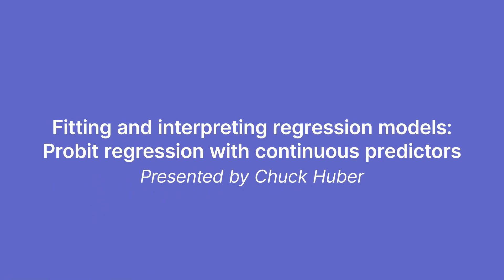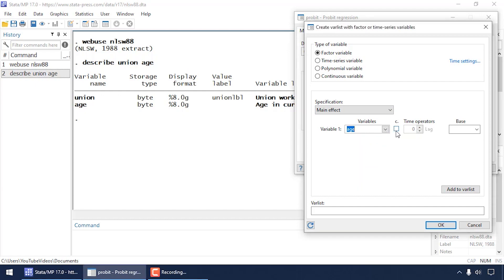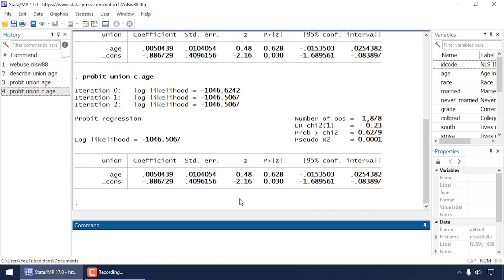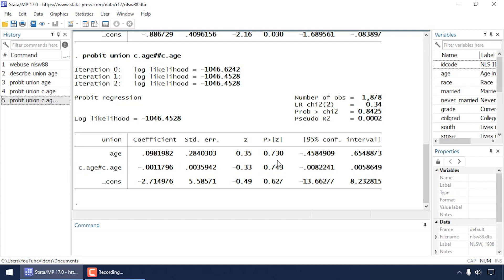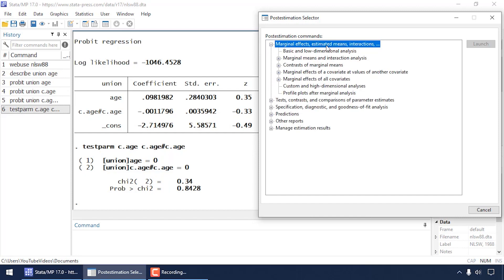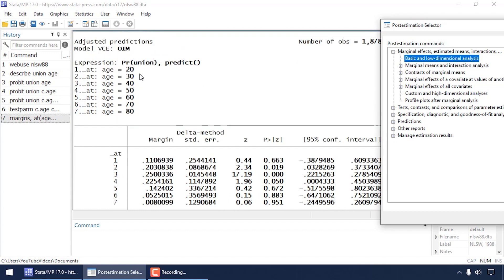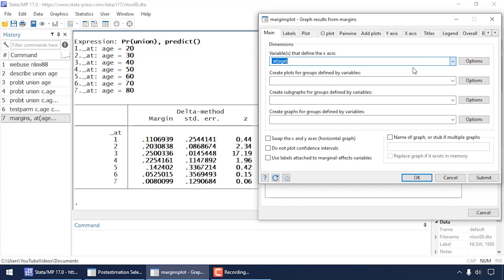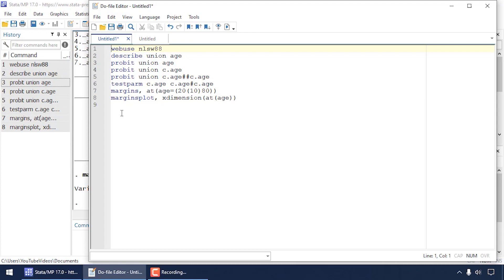Fitting & interpreting regression models: Probit regression with continuous predictors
Learn how to fit a probit regression model with a continuous predictor variable using factor-variable notation. It also shows how to test hypotheses about the parameters, estimate marginal predictions from the model, and graph those margins.